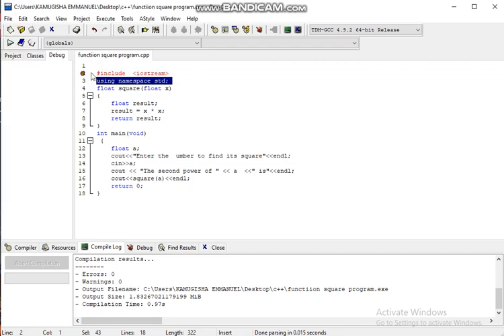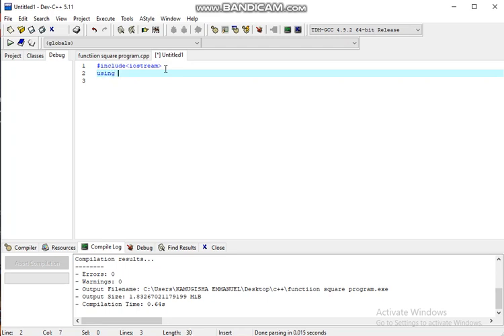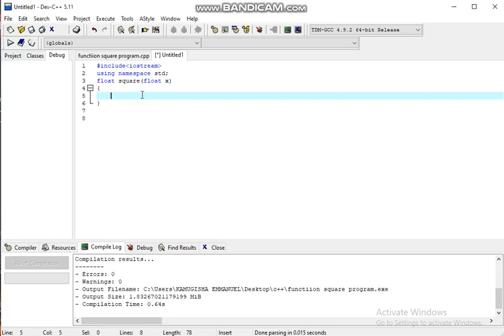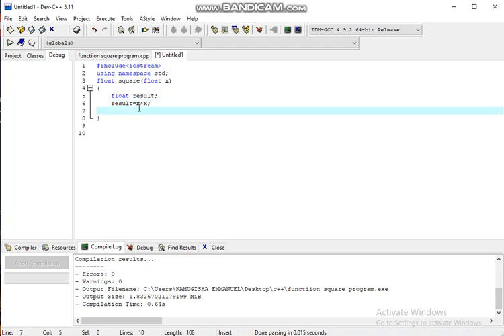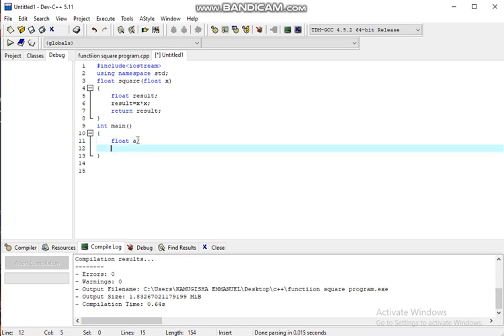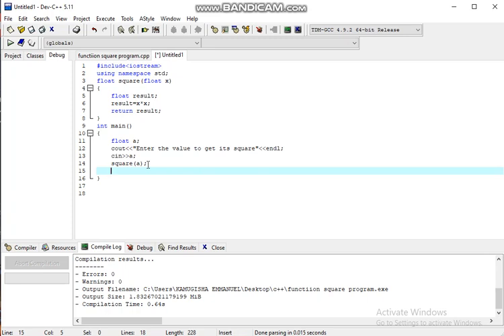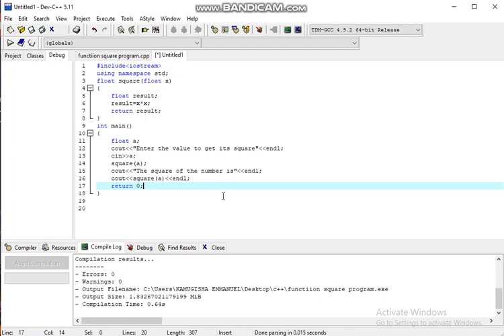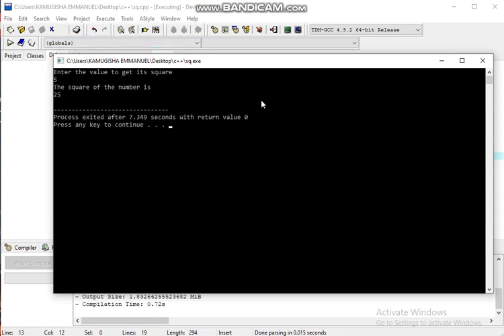c++ program to find the square of the number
this function shows the basic part of return data type and passing the parameters at once in c++